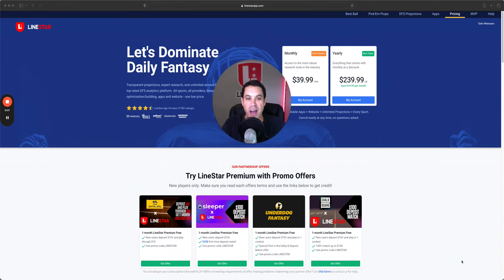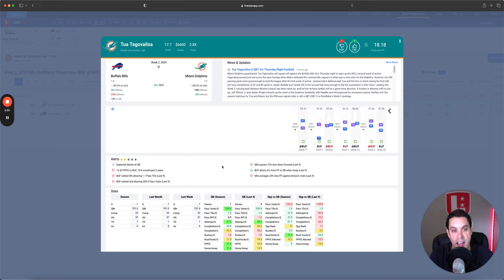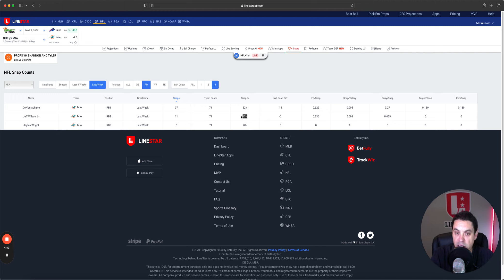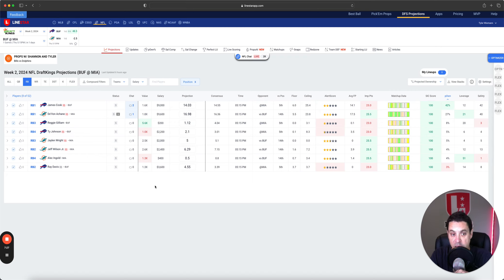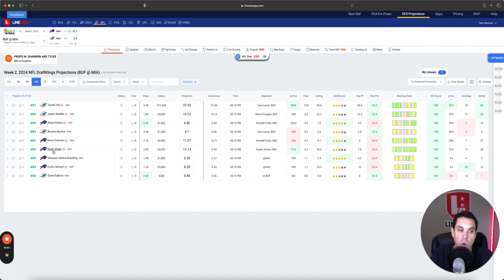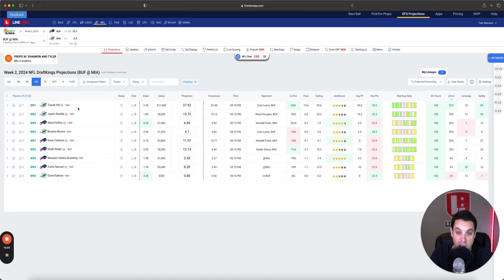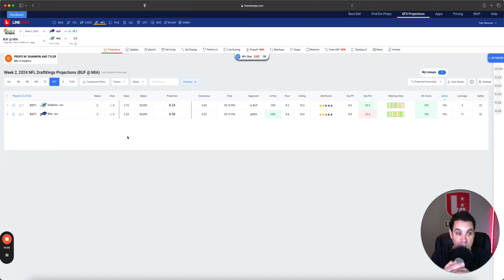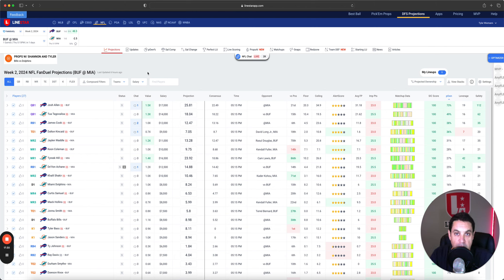NFL Week 2 TNF | Bills vs Dolphins | DFS Picks for DraftKings, FanDuel, and Yahoo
NFL Week 2 Tuesday Night Football | Bills vs Dolphins |  DFS Picks for DraftKings, FanDuel, and Yahoo

🏈 Get ready for the NFL with our DFS Breakdown! 🏈

Join us as we dive deep into the matchups, player analysis, and expert insights to help you craft winning lineups for your Daily Fantasy Sports (DFS) contests. Whether you're a seasoned DFS pro or just getting started, our comprehensive breakdown will give you the edge you need to dominate the competition.

In this video, we'll cover:
🔥 Key player picks and sleepers for every position
📈 Top-value plays to maximize your roster's potential
🧐 Matchup analysis and game-by-game breakdowns
📊 Strategies for different DFS formats (FanDuel, DraftKings, etc.)
💰 Bankroll management tips to help you stay profitable all season long

Don't miss out on the chance to build a winning DFS lineup for Week 1 of the NFL season.

Let's kick off the season with a victory! 🏆🔥

0:00 Intro
1:01 QB
4:27 RB
8:47 WR
12:40 TE
14:53 Def/Kicker